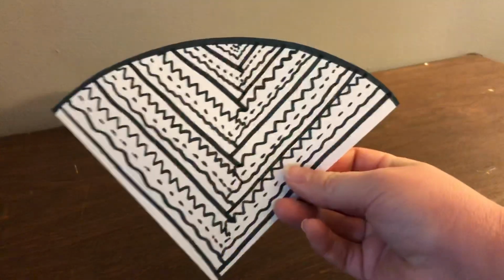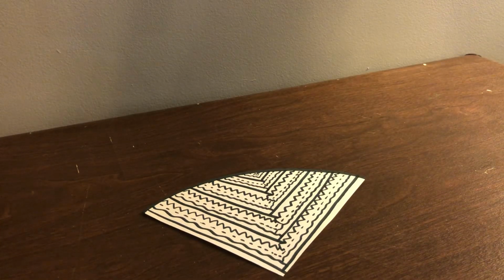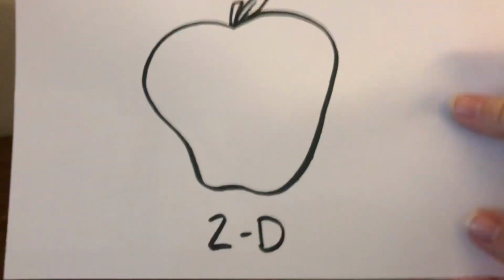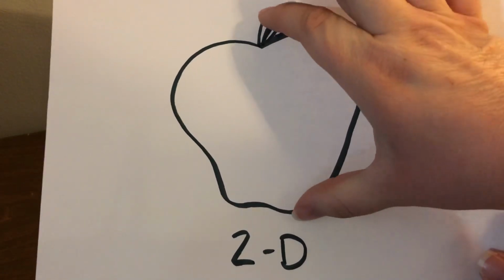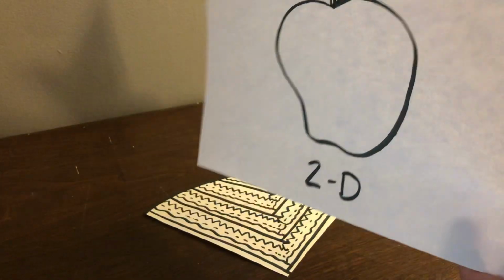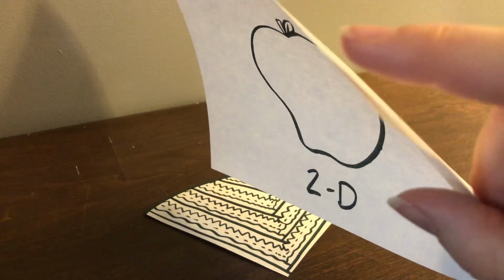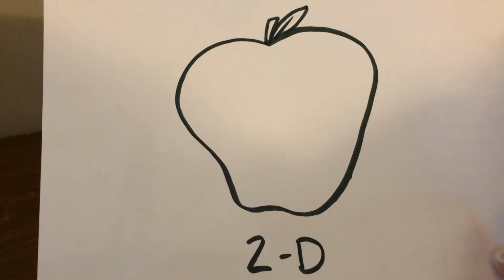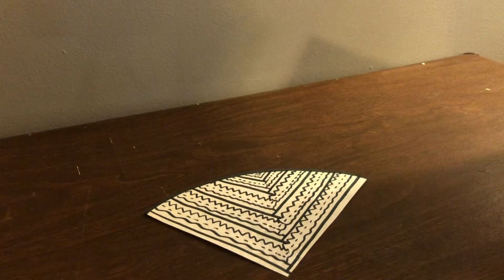3D Collage Lesson